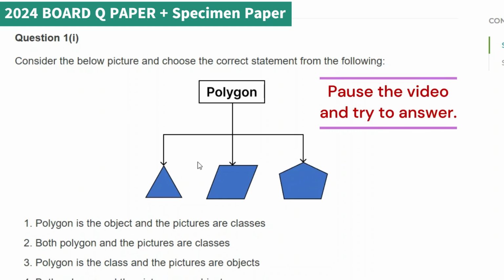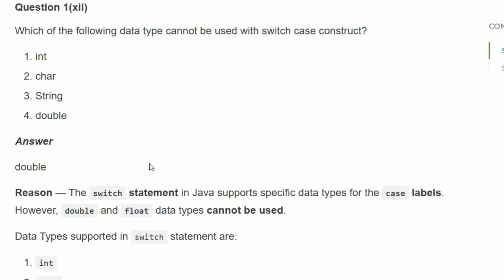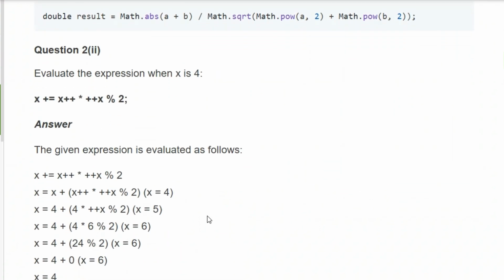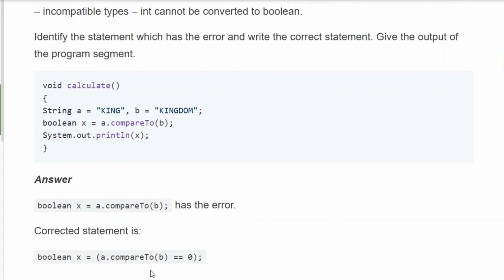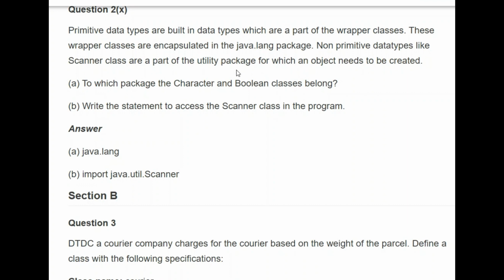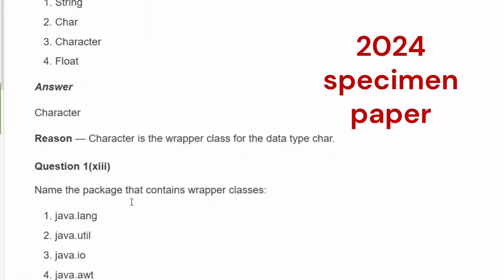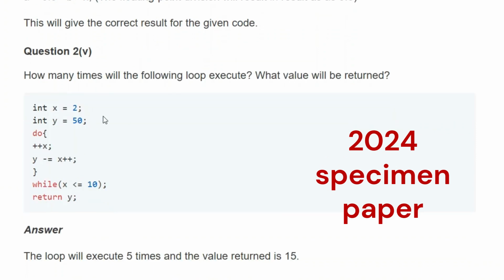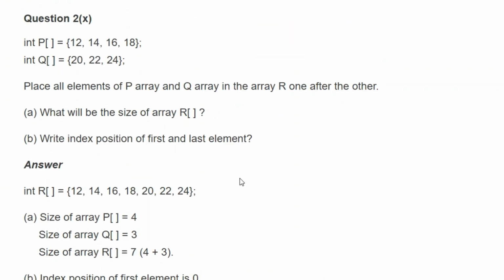Class 10 ICSE Computer | Section A MCQ & Output Practice | 2024 Paper + Specimen | 2026 Board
ICSE 2026 Board Exam Preparation Class 10 Computer | 2024 Board Paper + Specimen Paper solutions
Tips to score high in the coming exam.

This video covers the 2024 Board Question Paper and 2024 Specimen Paper for ICSE Computer, helping you prepare effectively for your board exam. These questions are crucial for scoring well, as similar patterns may appear in the 2026exam.

✅ 2024 Board Paper Solutions
✅ 2024 Specimen Paper with Important Questions
✅ MCQs and 2-Mark Questions Explained
✅ Tips to Score Full Marks in Computer

👉 Pause the video after each question and try solving it yourself.
👉 Check the correct answer and understand the explanation.
👉 Revise the key concepts to ensure you are fully prepared.